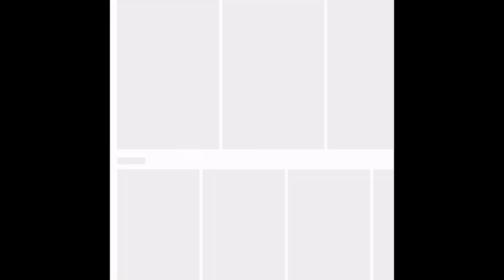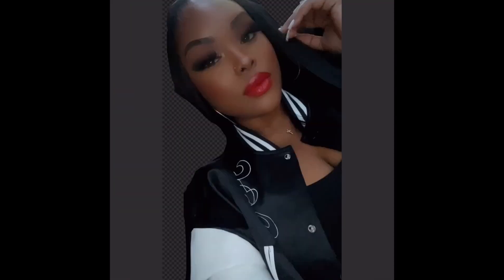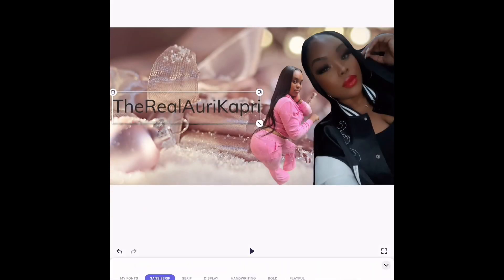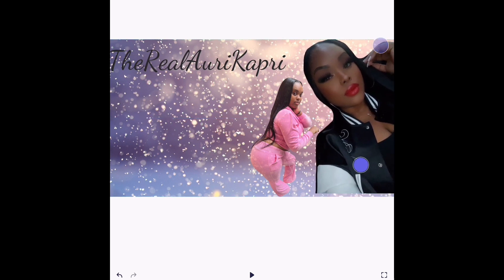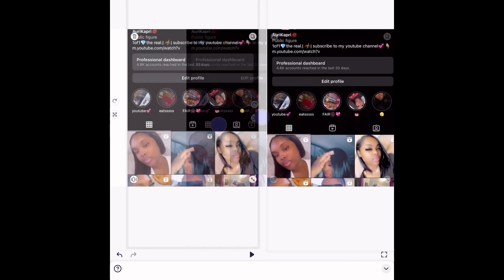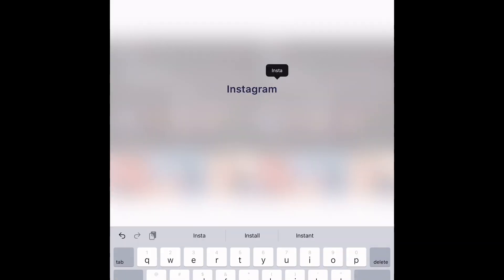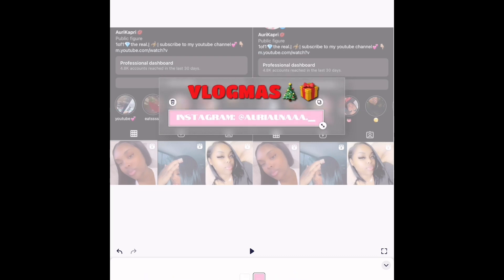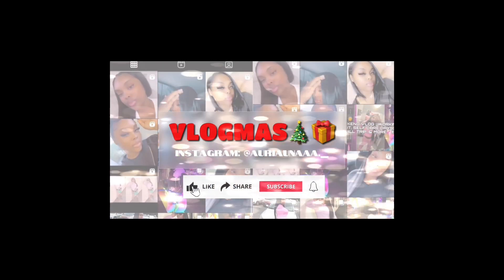VLOGMAS🎄: Day 1✨ | Vlogmas Intro Tutorial🎥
*this video got a late upload :( another vid coming later*
& THANK YOU GUYS SOOO MUCH FOR WATCHING💕💕